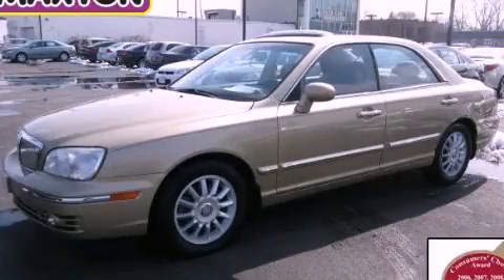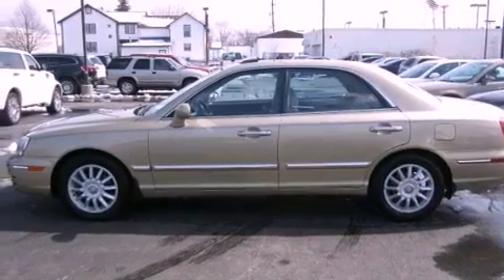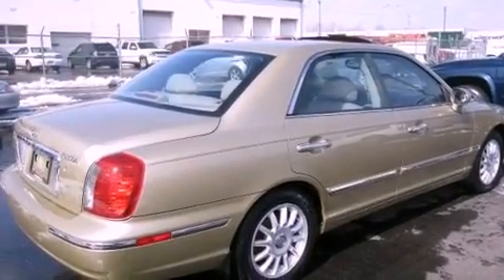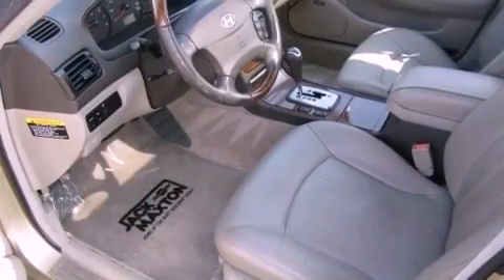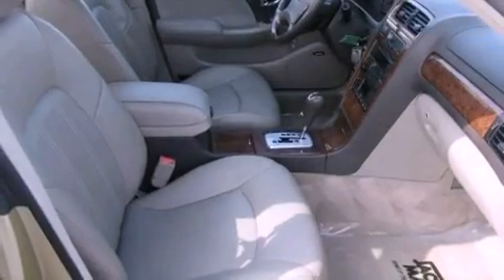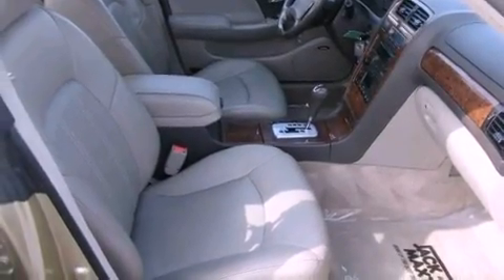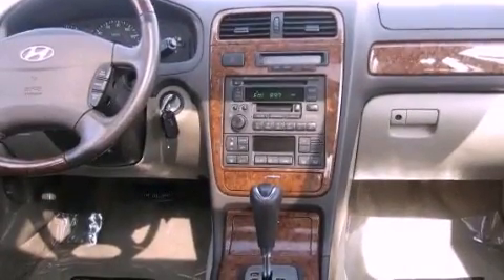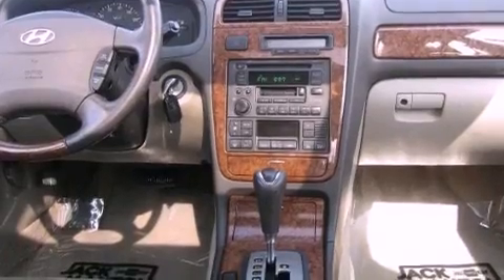2004 Hyundai XG 350 Worthington OH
We are proud to present this 2004 Hyundai XG 350 .

 Year : 2004
 Make : Hyundai
 Model : XG 350
 Engine : 3.5L 6-Cylinder
 Trans . : automatic
 Exterior : Desert Sand
 Miles : 73,689
 Interior : Beige
 Jack Maxton Chevrolet
 700 East Dublin-Granville Rd
 Worthington , OH 43085
 Pre-Owned 2004 Hyundai XG 350 Worthington OH